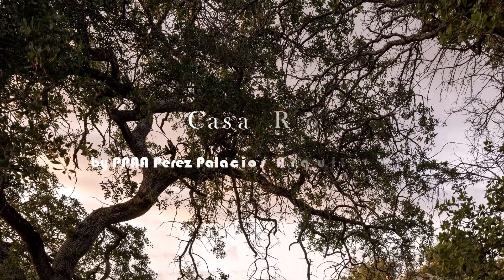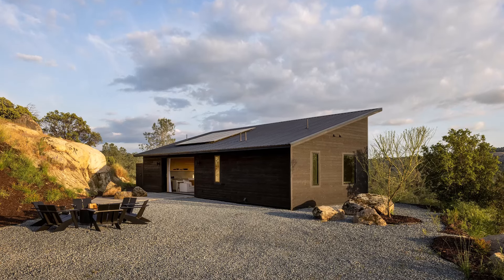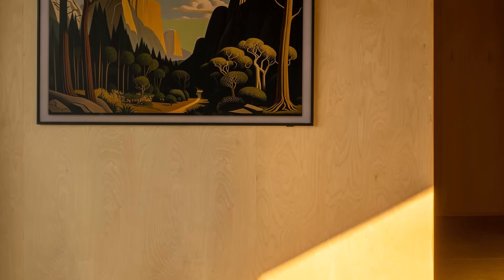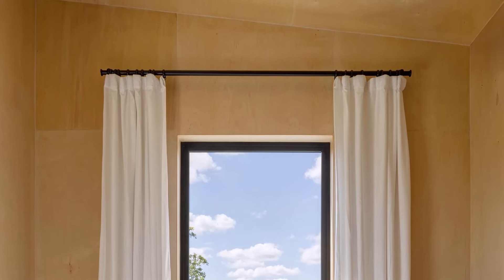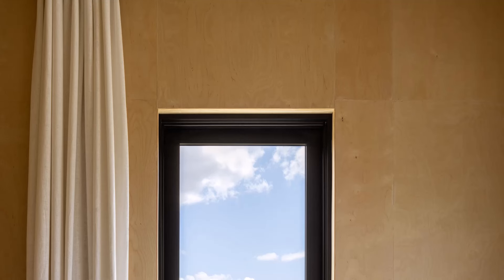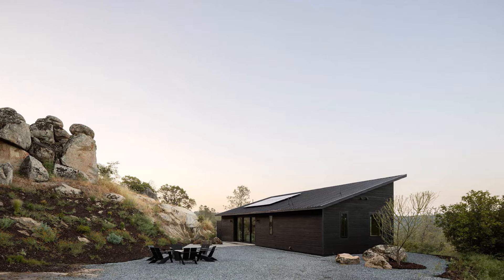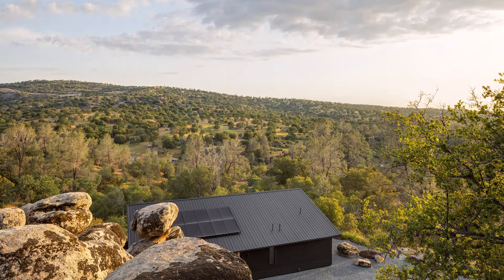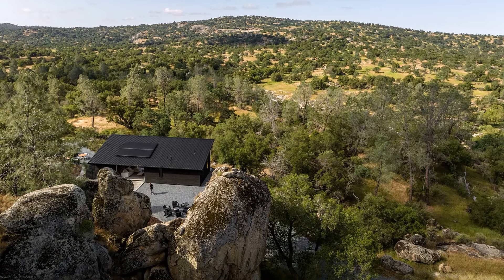Bringing Nature into the House with the characteristic rocks that surround the house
Casa Roca, located in the picturesque Yosemite Lakes, is designed to capitalize on its prime setting with breathtaking views of Yosemite National Park. The architecture of the house prioritizes visual transparency and a seamless connection with the natural surroundings.

Design and Orientation
The house is meticulously oriented to ensure that the living spaces are directed towards the most stunning views. Large windows and strategically placed openings allow natural light to flood the interiors, ensuring that residents remain connected to the beauty of the landscape even when indoors. Central to the design is an outdoor space that serves as a serene retreat, enhancing the feeling of tranquility and immersion in nature.

Architectural Elements
A distinctive feature of Casa Roca is the slope of its roof, which mirrors the gradient of the surrounding mountains, creating harmony with the natural topography. This thoughtful design gesture integrates the house more deeply into its environment.

Material Palette
The materials chosen for Casa Roca play a crucial role in its integration with the landscape. Wood, particularly in a dark tone on the exterior, allows the house to blend seamlessly with the environment, while its warm hues inside create a cozy atmosphere. Stone and concrete are also prominently used, reinforcing the house's connection to the rocky terrain. The exposed floors and the presence of three large rocks incorporated into the design further enhance this sense of continuity with nature.

Conclusion
Casa Roca is a testament to architectural design that respects and enhances its natural surroundings. By offering visual transparency and a strong connection to the mountainous setting, it allows residents to feel deeply integrated into the stunning landscape of Yosemite Lakes.

Location: Yosemite Lakes, California, USA
Year of completion: 2023
Area : 91.87m2